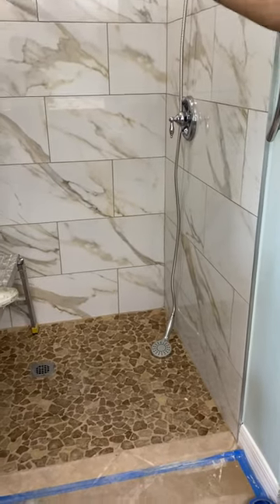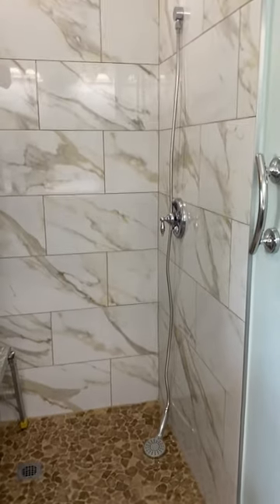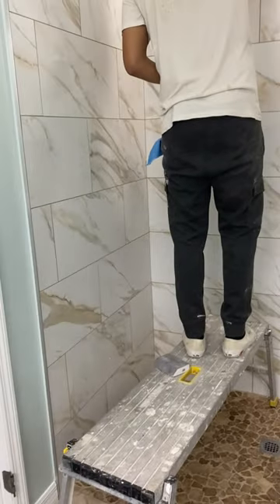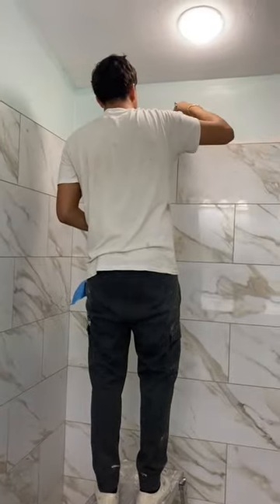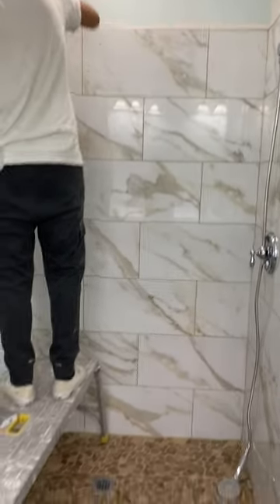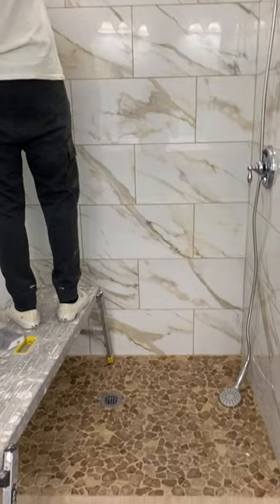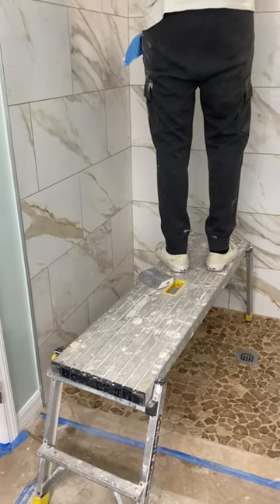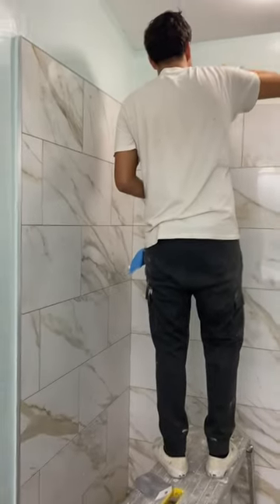Sweet Dream Contractors installs a Barrier Free Shower For Kevin and Lynne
Sweet Dream Contractors installed a barrier free roll in shower for Kevin Berry, a wheelchair user and an ADA expert. As you will see in the video, they did a great job, and Kevin and his wife Lynne are happy campers. A Barrier Free shower is installed to provide a no step entry for a wheelchair accessible home. A Barrier Free design should always provide a no step entry for people with mobility challenges. Having the ability to roll in to a shower, or not have to climb over a curb is essential for a barrier free environment.

There is a lovely lady named Ileana Hamel that we are doing a nonprofit job for through Liberty Access Foundation. LET'S HELP ILEANA RETROFIT HER HOME TO BE ACCESSIBLE AND BARRIER FREE.